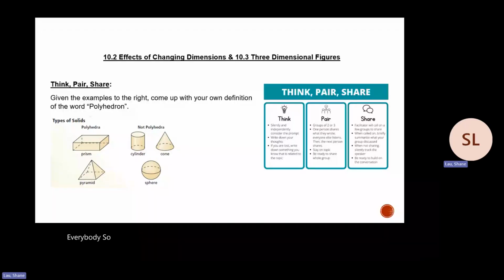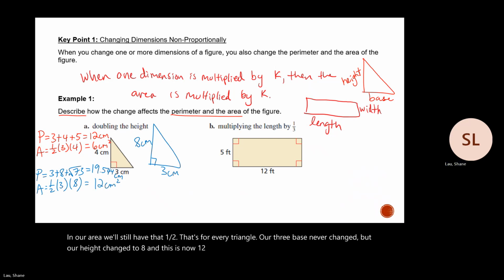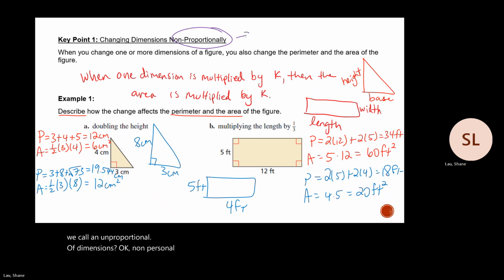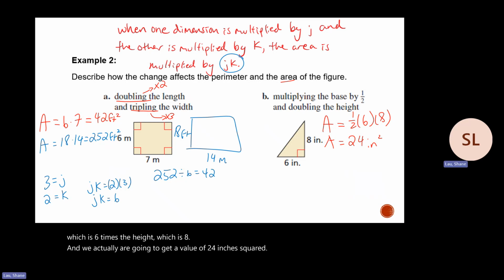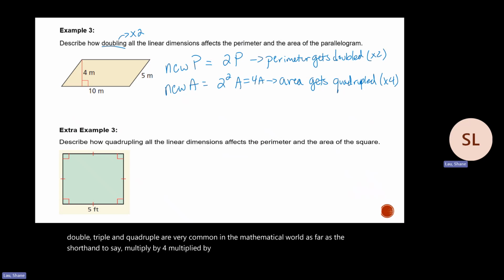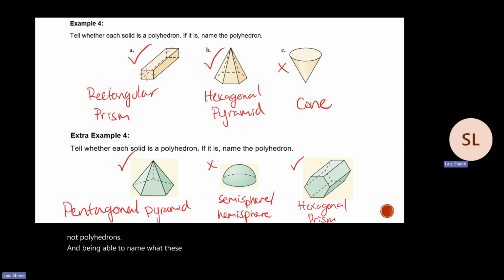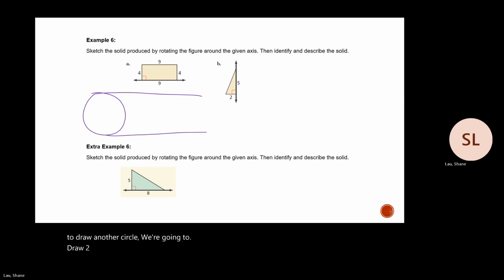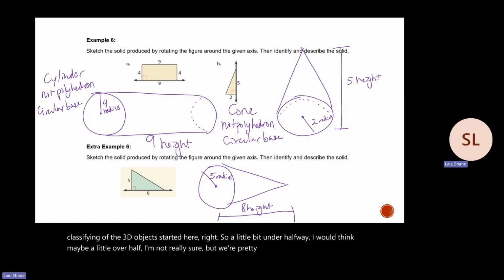Effects of Changing Dimensions & Three Dimensional Figures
Unit 10, Sections 2 and 3: Effects of Changing Dimensions & Three Dimensional Figures

-Mr. Lau